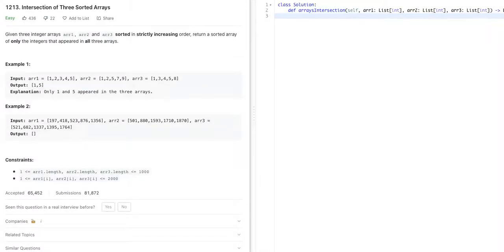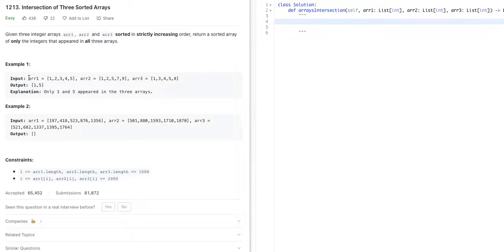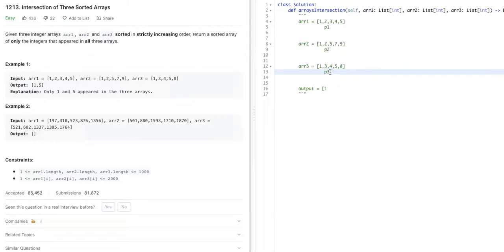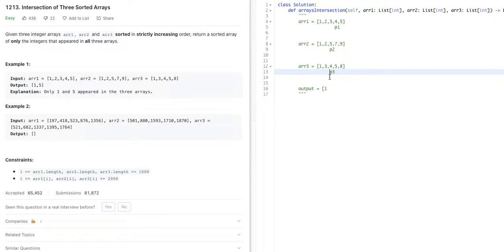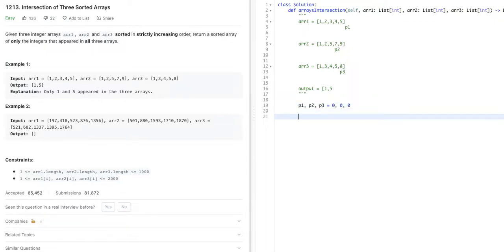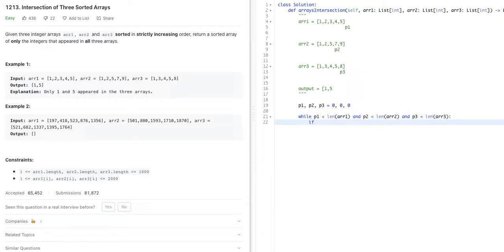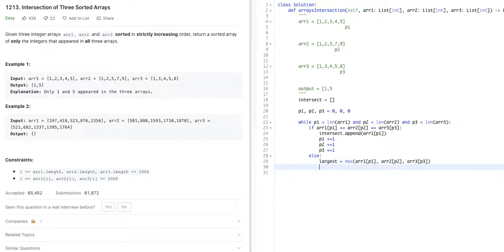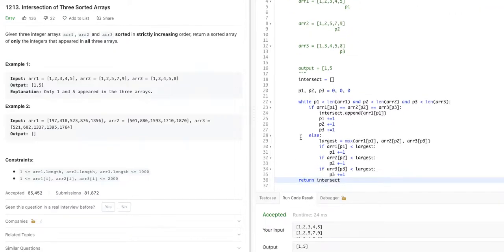LeetCode Q 1213. Intersection of Three Sorted Arrays